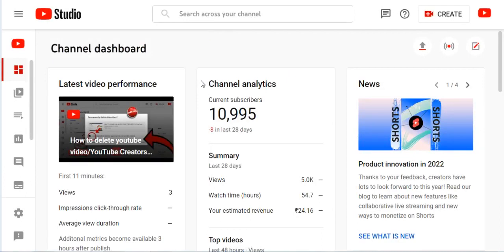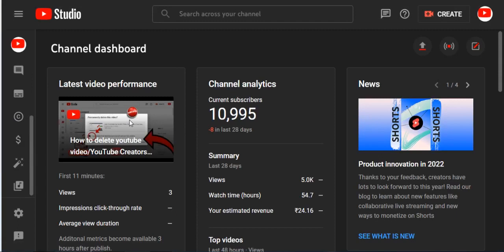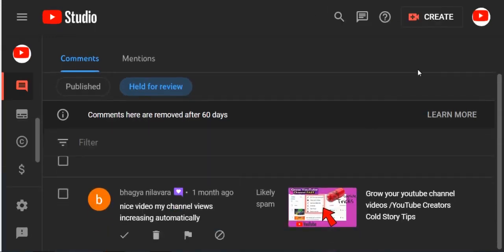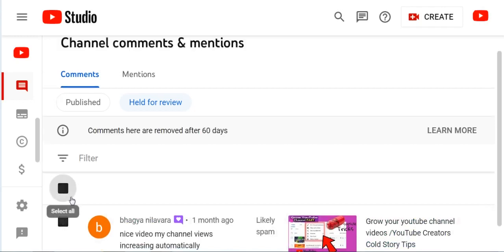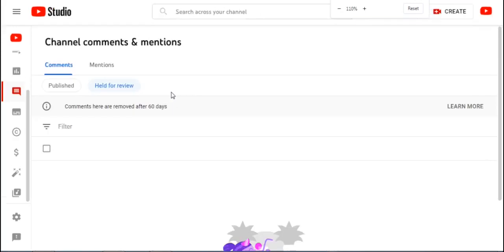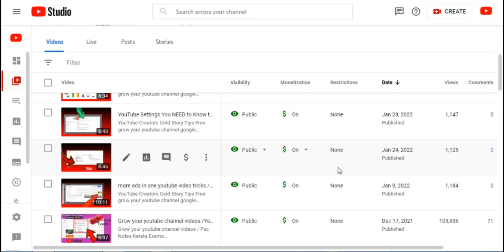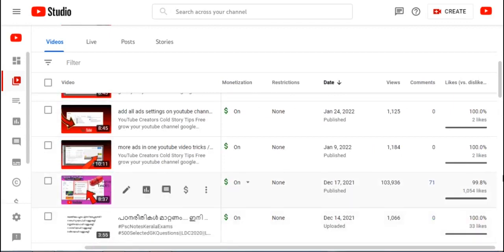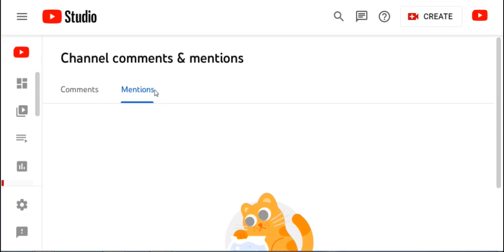How to delete spam comment on youtube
YouTube Creators Cold Story Tips Free
grow your youtube channel
google adsense